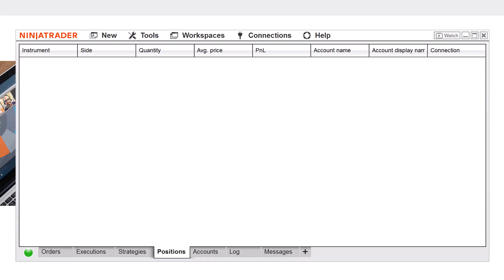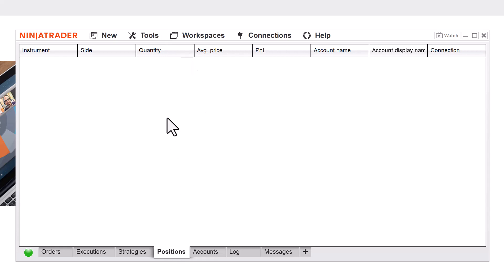Flatten all Ninja 8